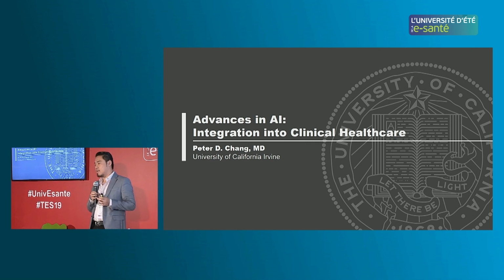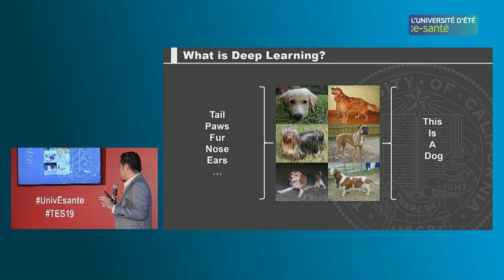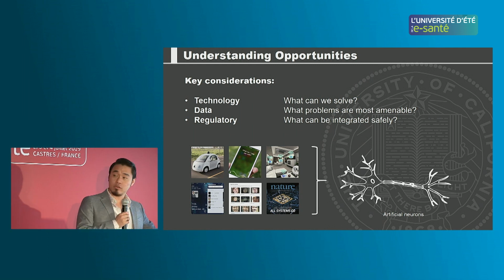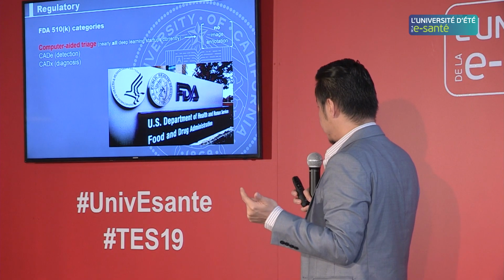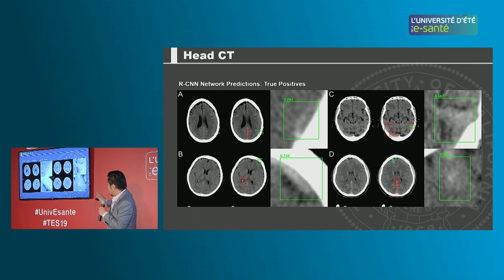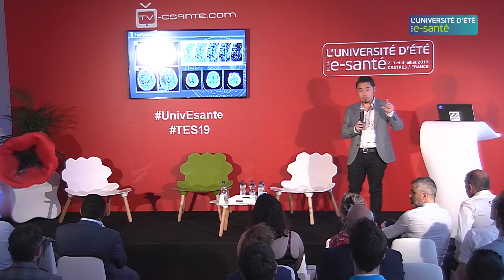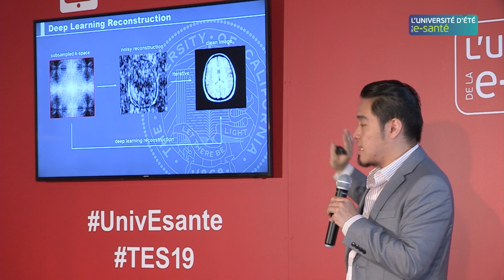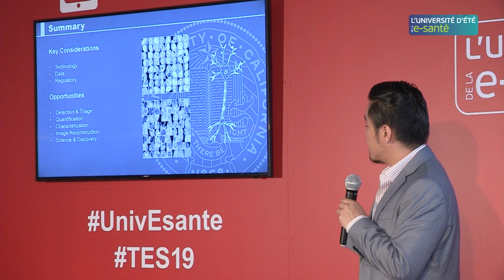Keynote de l'UEES : Intelligence Artificielle en Santé (Peter Chang)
Les avancées en matière d’intelligence artificielle : comment intégrer l’IA au « workflow » des systèmes de santé en développement
Advances in artificial intelligence: how to integrate AI into the workflow of healthcare systems
under development

by Pr. Peter Chang, Assistant Professor-in-Residence, Division of Neuroradiology - Co-Director,
Center for Artificial Intelligence in Diagnostic Medicine (CAIDM), University of California